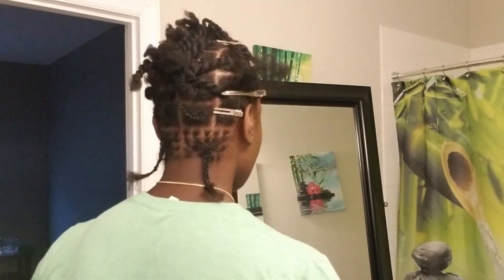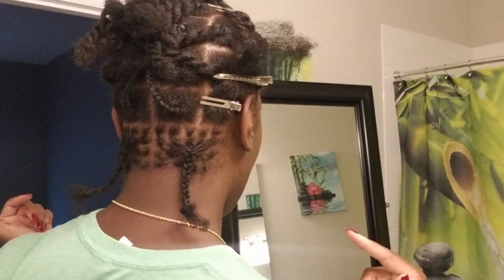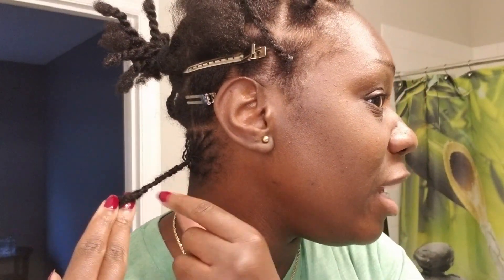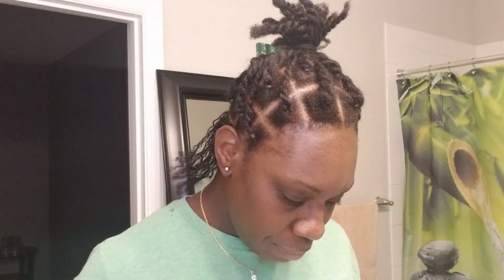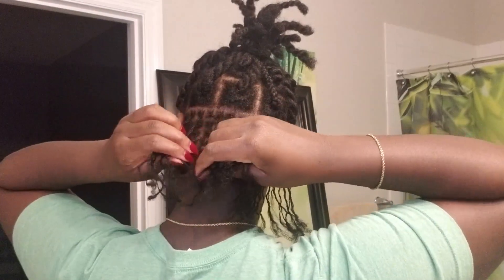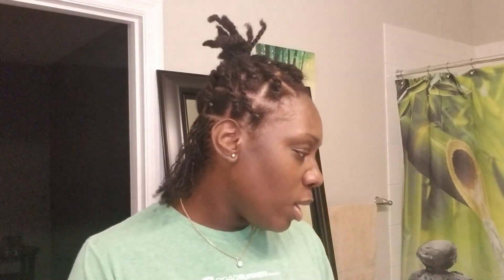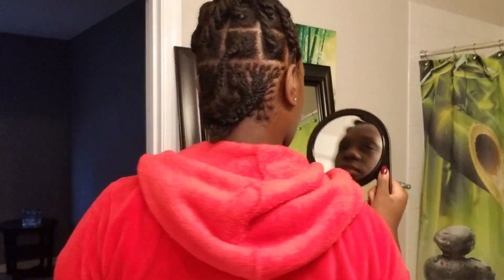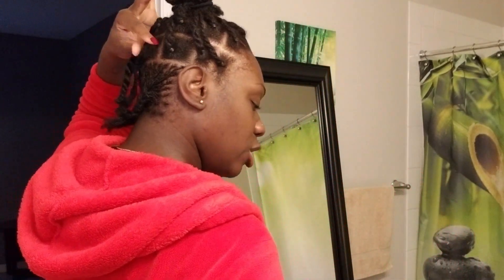DIY Microlocs | Installation Day 1 and 2 | Loc Journey | Interlocks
Welcome To My Loc Journey!  Watch My Day 1 and 2 of my DIY Microloc Installation.

Products Mentioned:
The Knotty Truth:

Yarn Needle:

Locsanity Hair Lock Tool

Dreadlocks Tool:

Instagram (main): @tay_ishername
Instagram (locs): @tays_locs